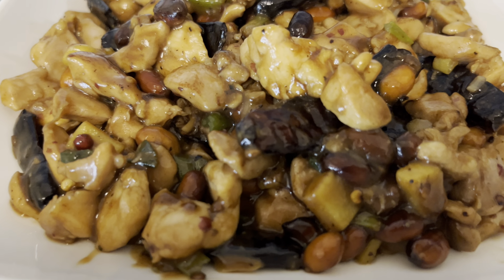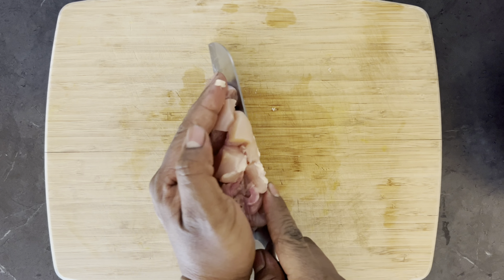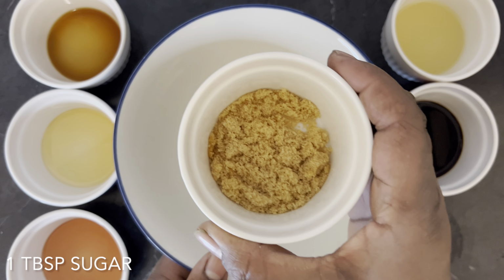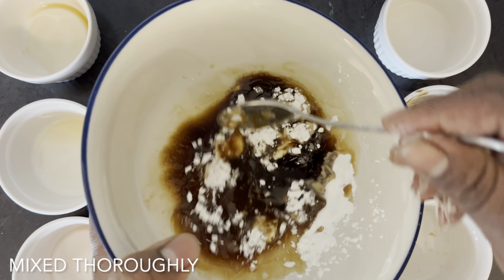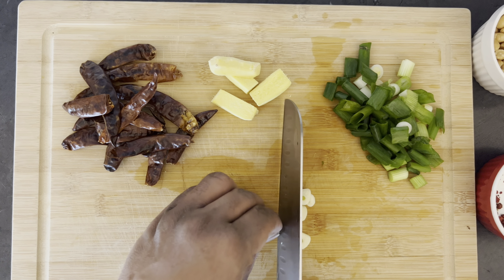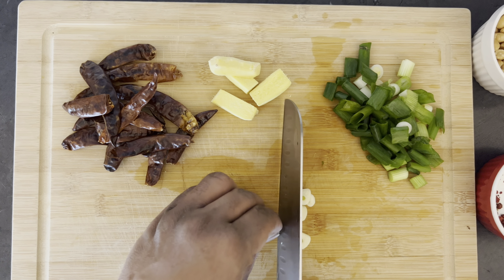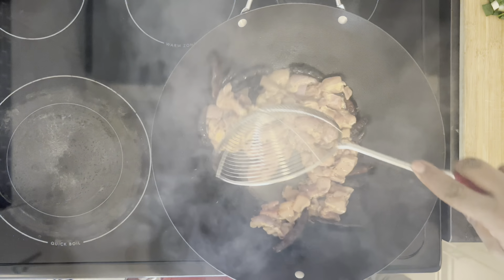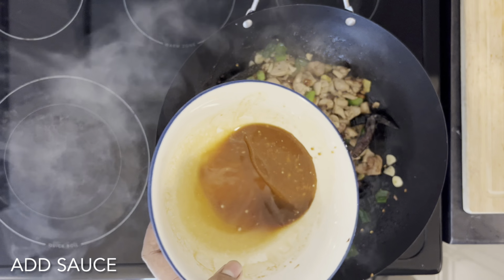Chinese Kung Pao Chicken Recipe | Authentic Chinese Food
Let me show you how I prepare this delicious Chinese Kung Pao Chicken Recipe | Authentic Chinese Recipe at home with easy step-by-step instructions by Chef Young D’S Kitchen.